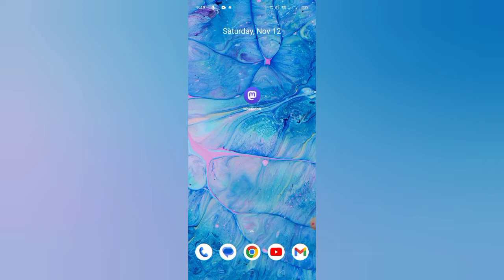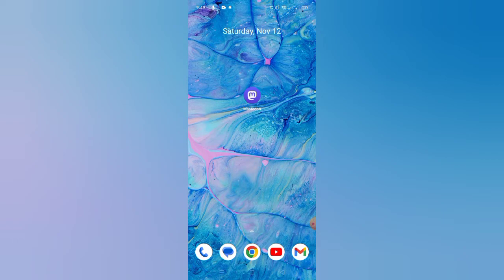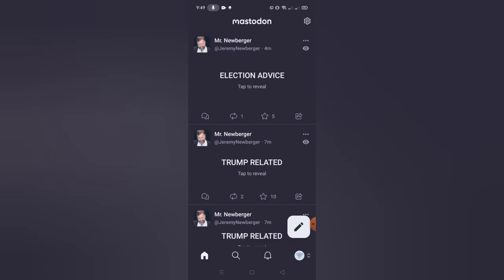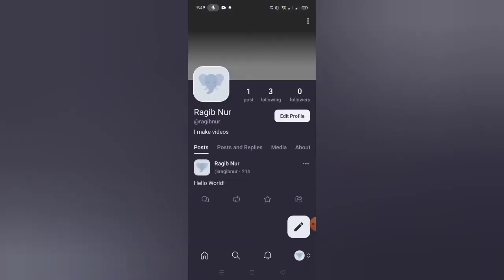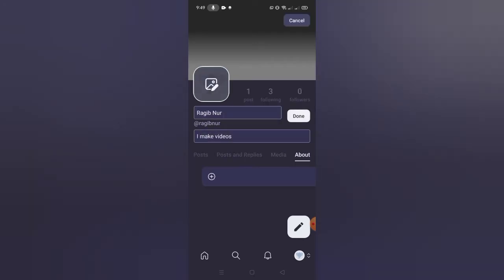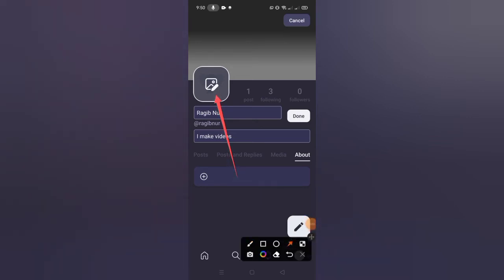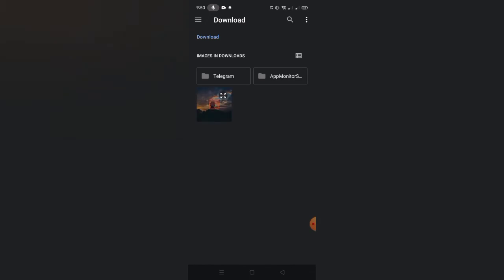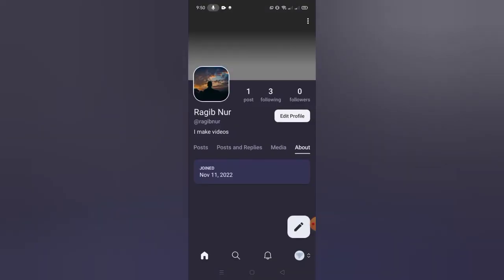How to change profile picture on Mastodon Social Media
Mastodon is free and open-source software for running self-hosted social networking services. It has microblogging features similar to the Twitter service, which are offered by a large number of independently run nodes, known as instances, each with its own code of conduct, terms of service, privacy options, and moderation policies - Wikipedia